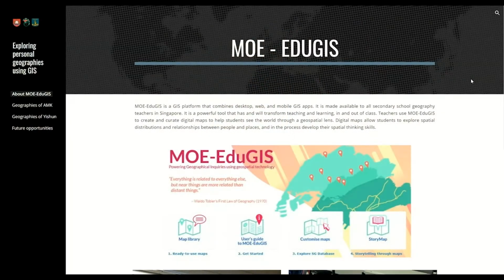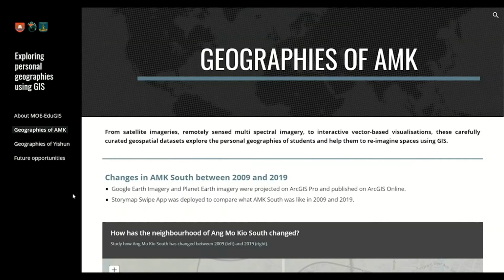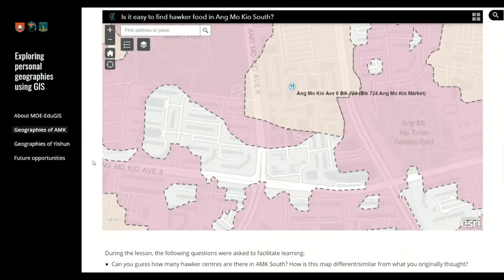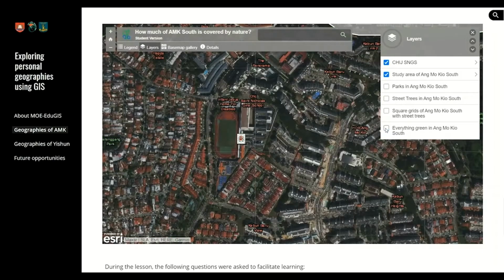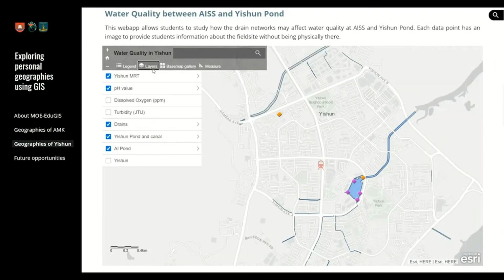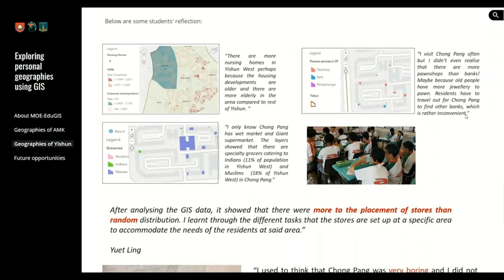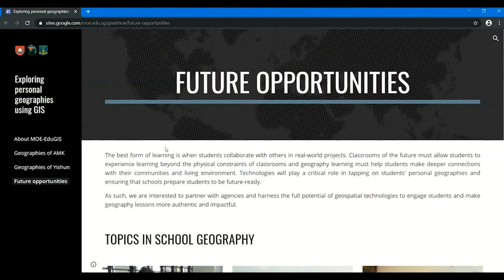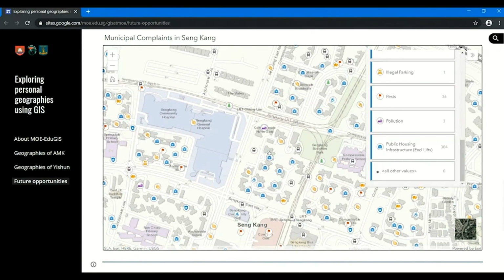Exploring personal geographies using GIS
Students’ prior experience is an important factor that influences their learning and success in school. Thus, revised geography syllabuses tap into students’ knowledge about the neighbourhoods that they live in, creating opportunities for them to investigate local places near their schools. The general aim is to help students mentally organise spatial information about people and nature, and use this information to problem solve effectively. In this presentation, two geography teachers explain how they use a variety of geospatial tools and combine spatial data from different sources, to create easy-to-use web maps and applications. These learning materials enable students to explore their everyday geographies, hone their spatial thinking abilities, and acquire useful GIS skills.